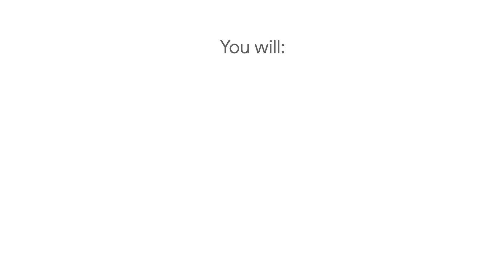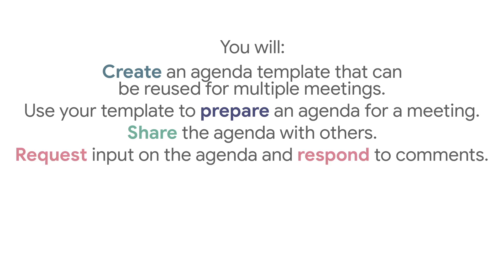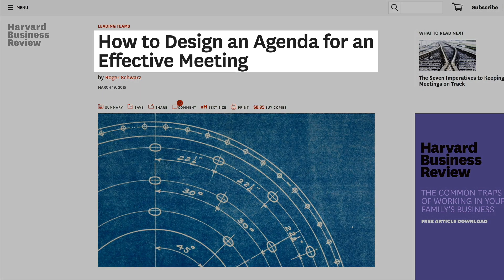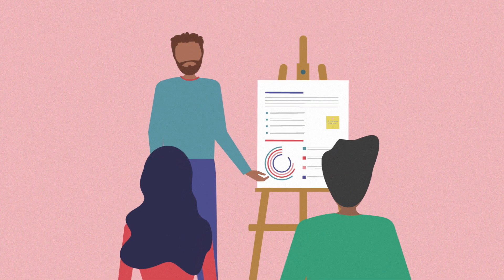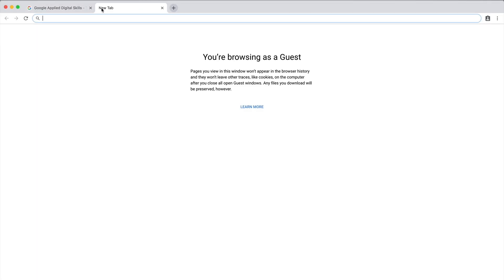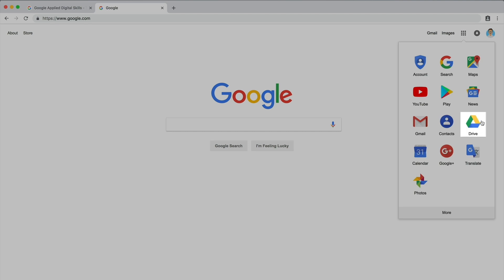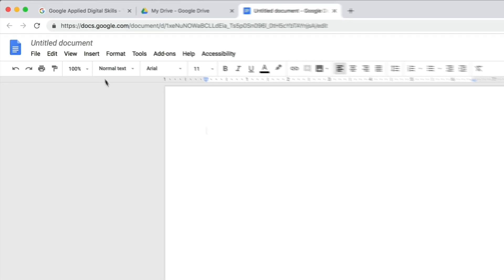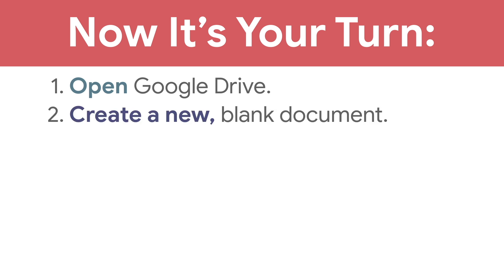Introduction to Plan Effective Meetings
In Plan Effective Meetings, you'll learn about what makes meetings effective, and how to use Google Docs to create an agenda.

0:00 - Why are meetings important?
0:33 - What you will do in this activity
0:59 - What makes a meeting effective?
1:28 - Sign into your Google account and navigate to Google Drive
1:51 - Create a new document in Google Docs and title it
2:11 - Recap: Open Google Drive and create a new document in Google Docs